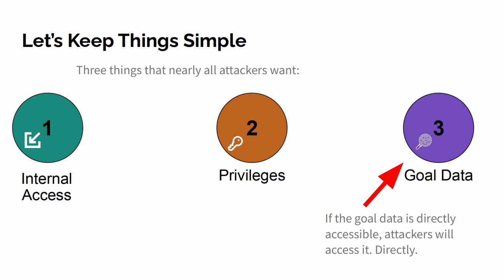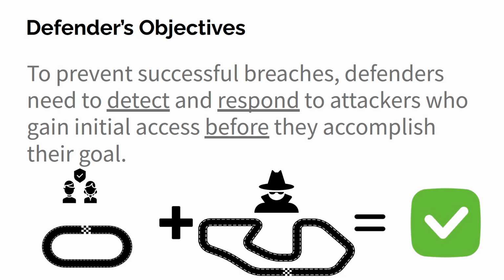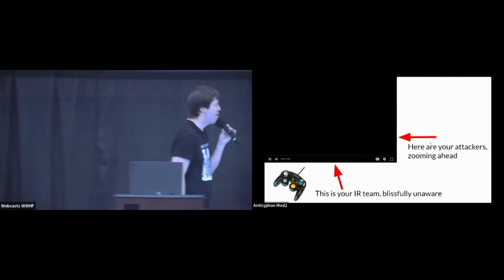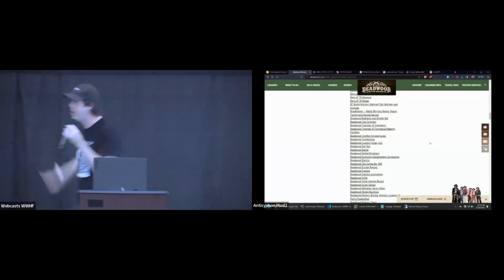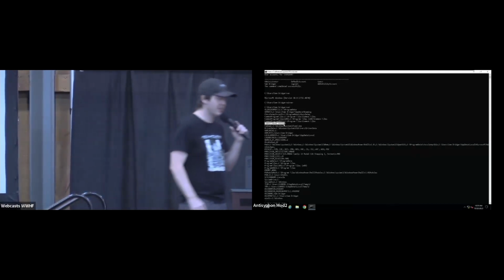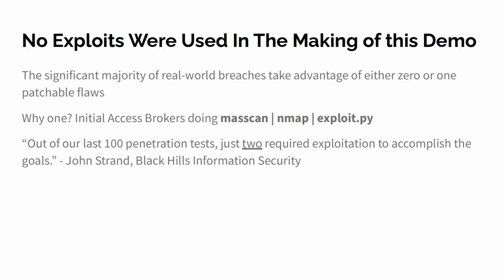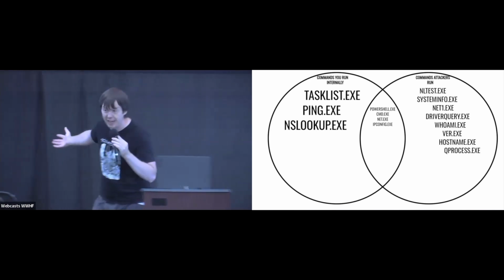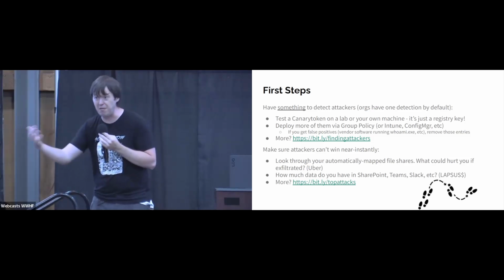Destroying Fog of War: Realistic End-to-End Attacks and Detective Controls | Jeff McJunkin WWHF 2023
This talk reveals the five ways outside attackers gain internal access and outlines defenders' three core objectives: reducing initial access, lowering detection and response time, and slowing down attackers. Through live demonstrations, real-world examples, and even a unique Mario Kart analogy, this talk provides actionable insights into detective controls and slowing down attackers.

Jeff McJunkin is the founder of Rogue Valley Information Security, a consulting firm specializing in penetration testing entire companies – from web and network to cloud assets. His specialty, therefore, is generalization, with significant experience in areas from forensics, systems and network administration, virtualization, and many aspects of offensive operations. He focuses on actionable reports full of findings that real-world adversaries would also find in clients’ environments. In addition to consulting, he presents at many conferences around the world, holds many certifications, and teaches for the SANS Institute.